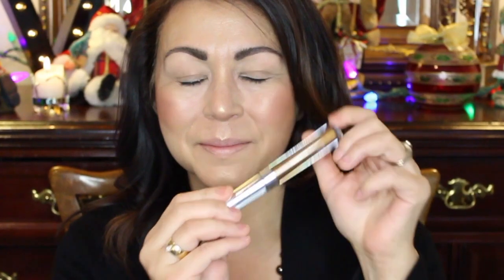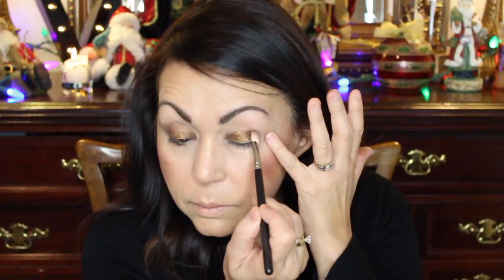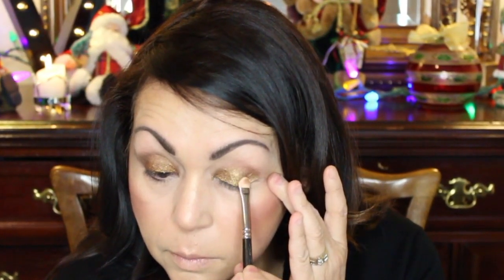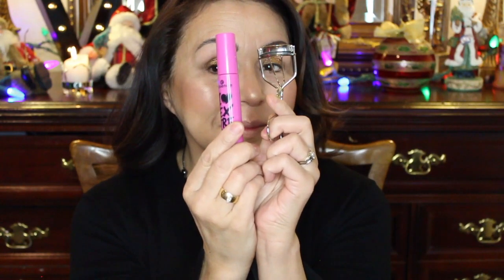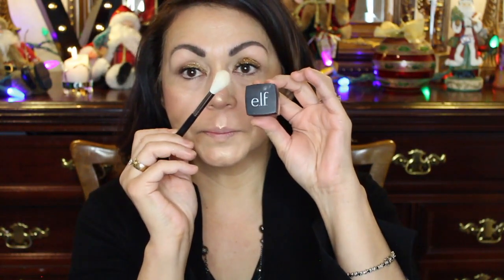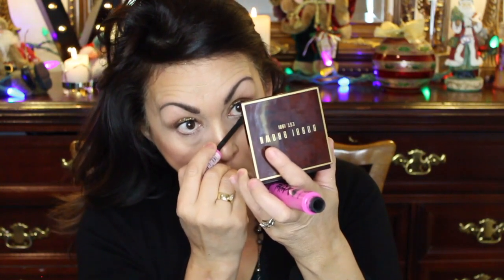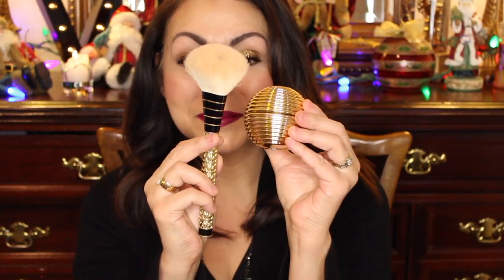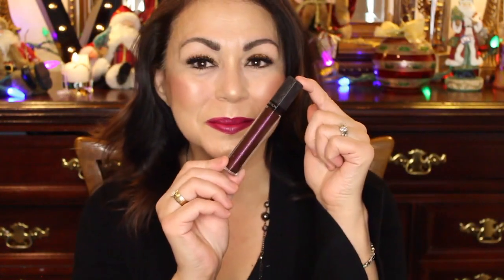✨🍾✨Gold Sparkle New Years Eve Makeup Tutorial ✨🍾✨ | Vintage To Vixen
Hello my beautiful people. Today is my final makeup tutorial for 2017. I will be using pressed as well as loose pigments in this makeup look that I absolutely love. They are super simple to use with minimal fall out. Ciao!~Chelle "Winter Wonderland #1" and "Winter Wonderland #2" courtsey of